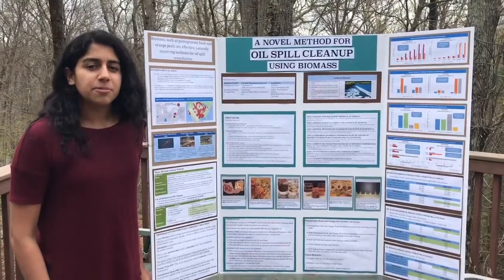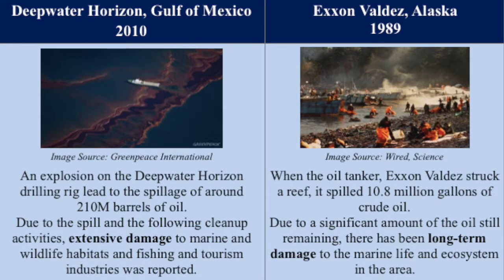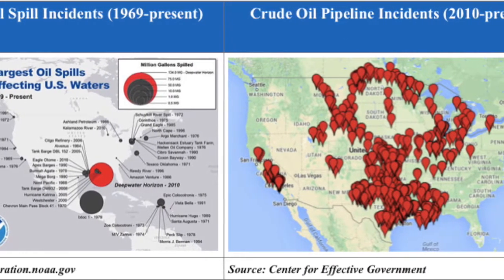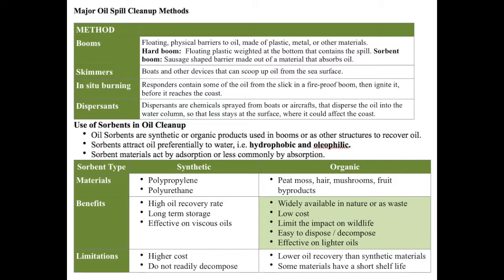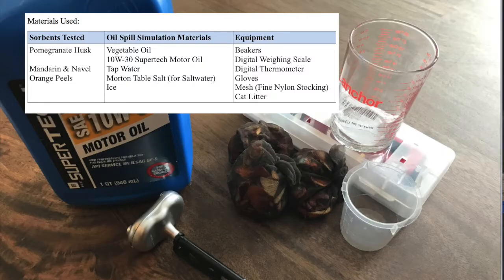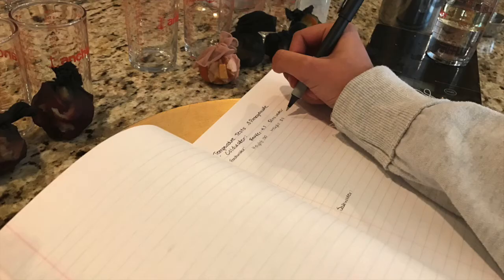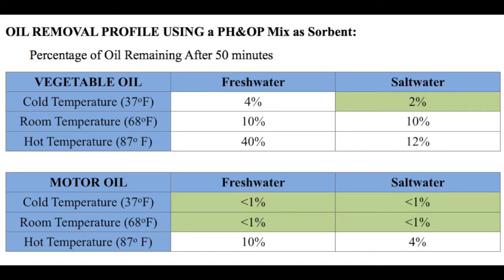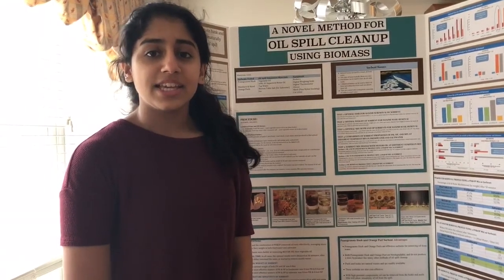DE3MYSL Submission A Novel Method for Oil Spill Cleanup Using Biomass